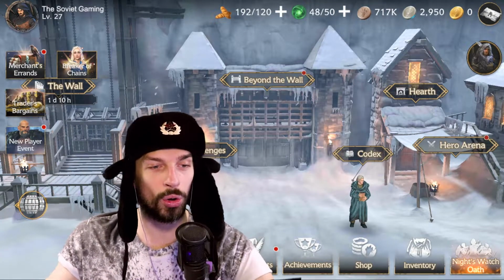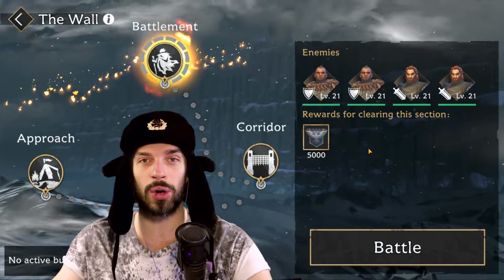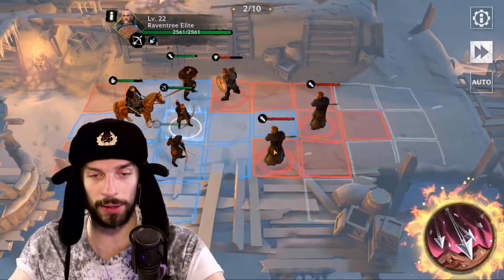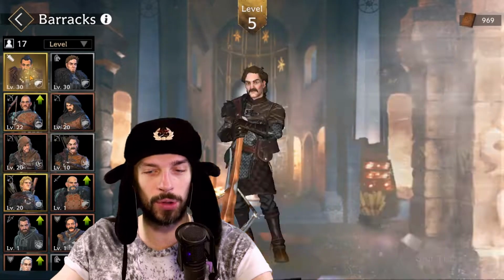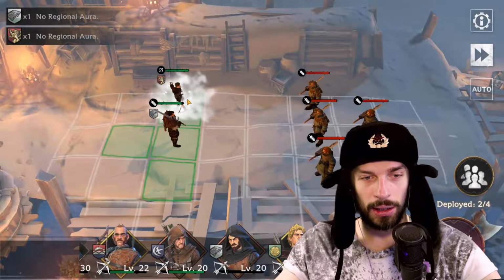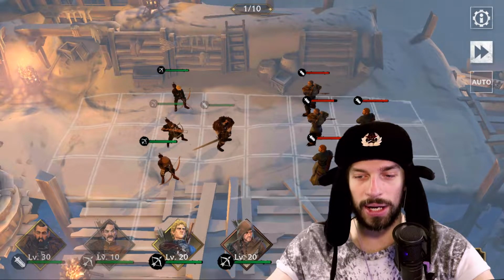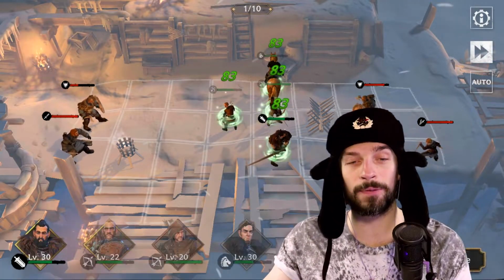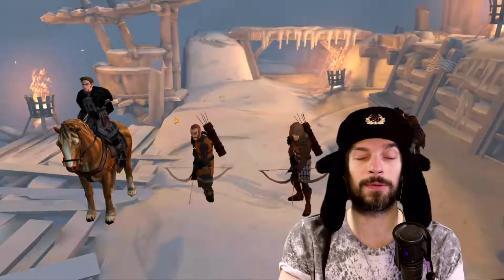How to fight THE WALL | Guide and Tips to get ready for the weekly event [GOT: Beyond the Wall]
Having troubles with The Wall in Game of Thrones? Me too, but I have some tips that will make it easier for you!
Use proper heroes that are listed in this Guide and you will progress way faster. This tutorial might help with overall progression as well, since all those tricks and champions can help you in other missions!

✘ Play on PC ✘

✘ SOCIAL MEDIA ✘

✘ TAGS ✘